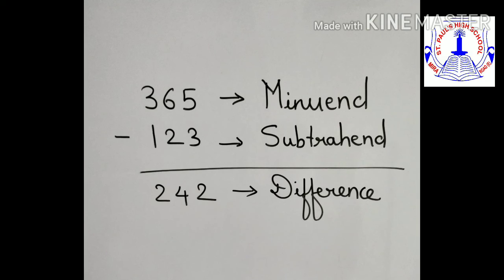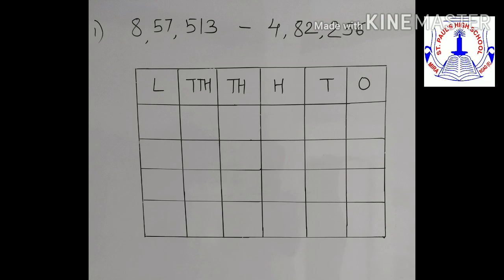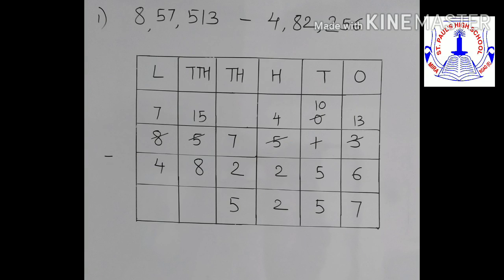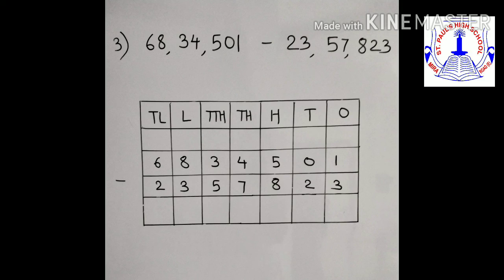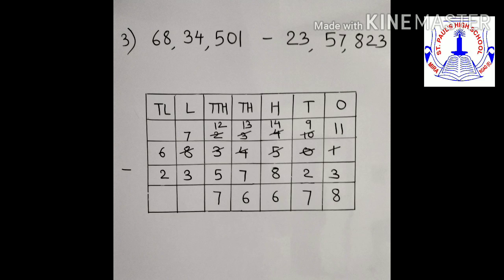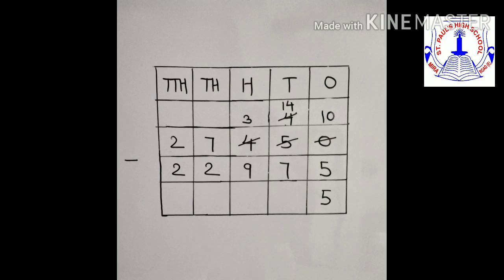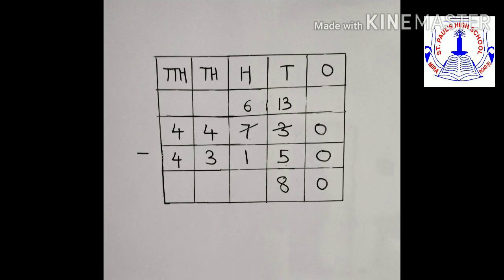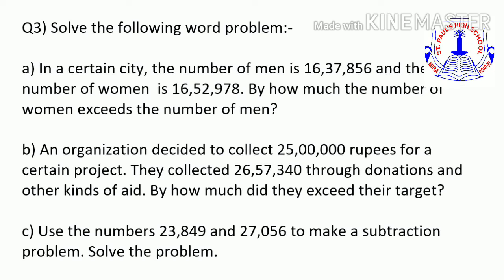Std V - Maths : Addition and Subtraction. Part 2.